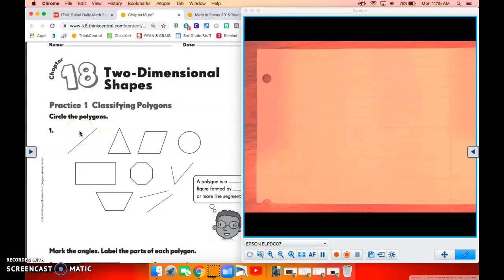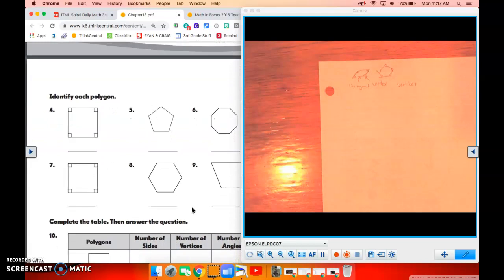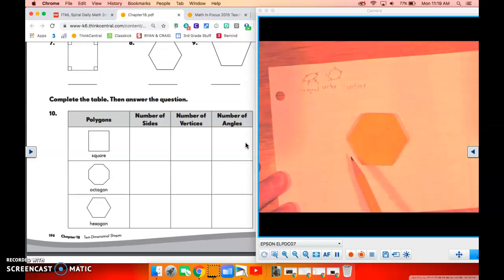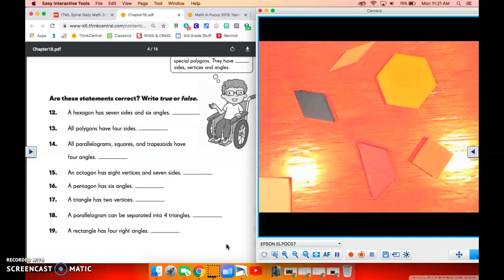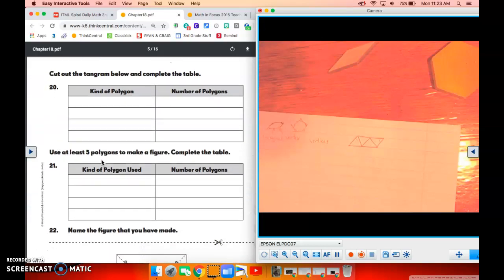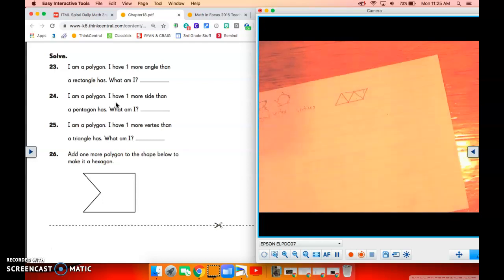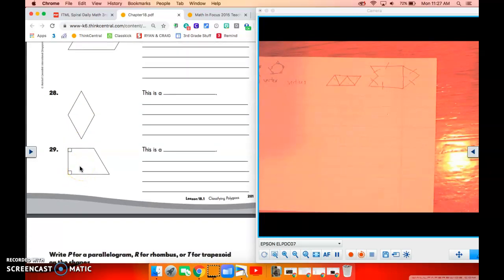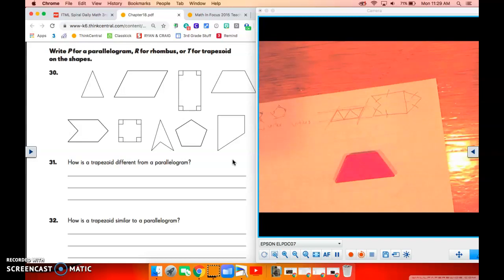Chapter 18 Practice 1